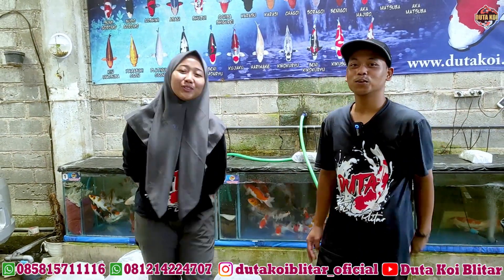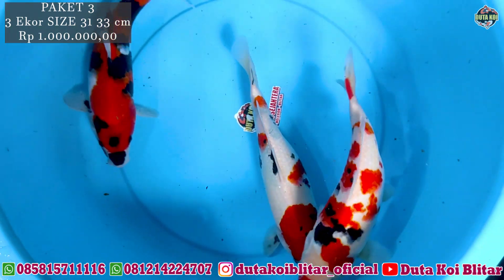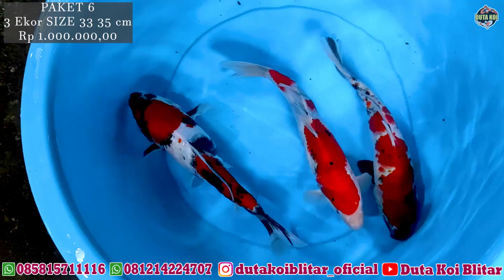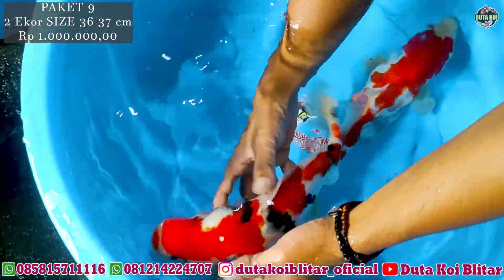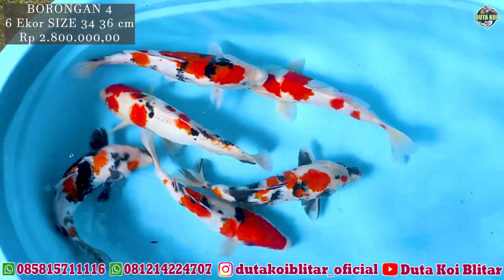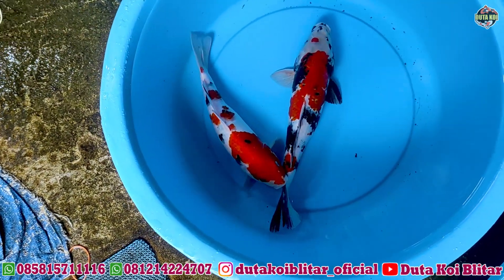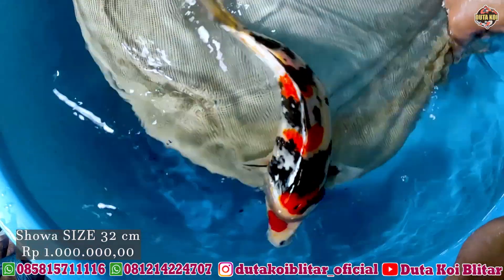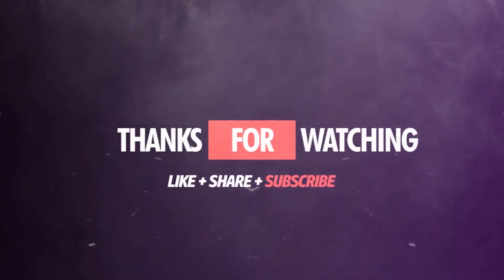UPDATE HARGA KOI PILIHAN !! SHOWA GRADE A PLUS || DUTA KOI BLITAR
untuk melihat Stok Ikan Terkini

 °UD. DUTA KOI SEJAHTERA: Toko Ikan Koi Berkualitas dan Harga Terjangkau.

Lokasi DS. Modangan, Kec, Nglegok, Blitar. Pengiriman Ke seluruh Indonesia